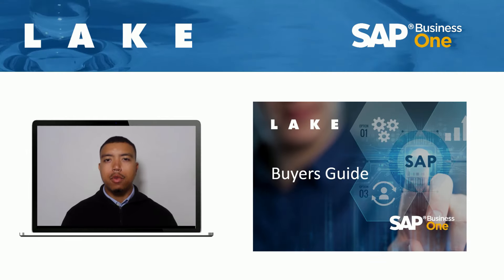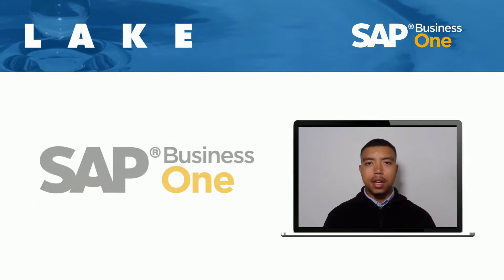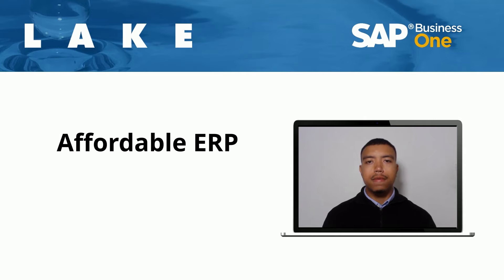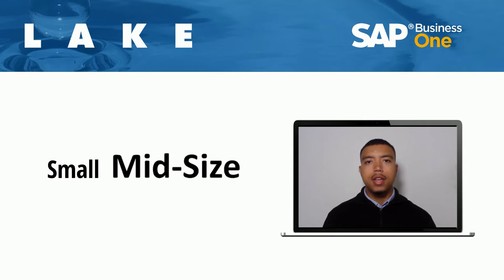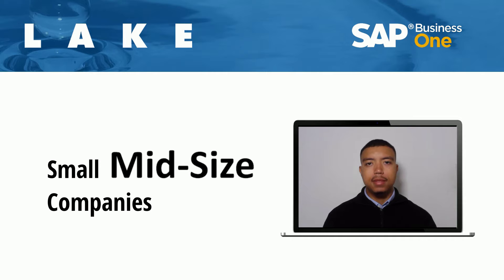SAP Business One Buyers Guide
Download our Buyers Guide for a realistic estimate of the investment needed to implement SAP Business One Cloud.